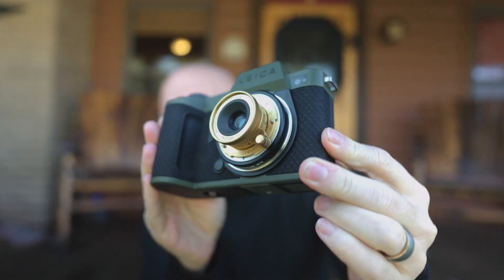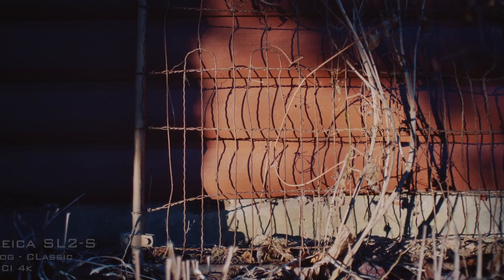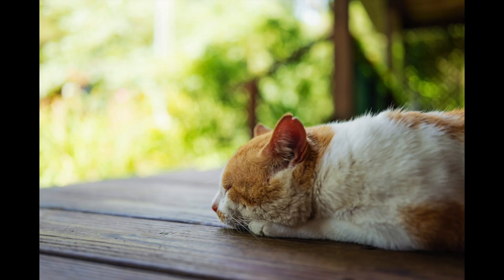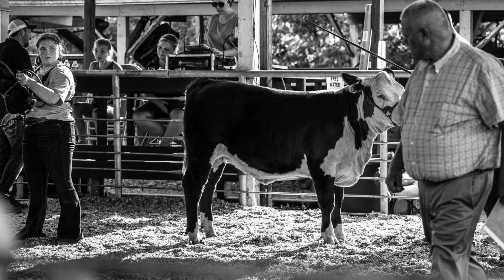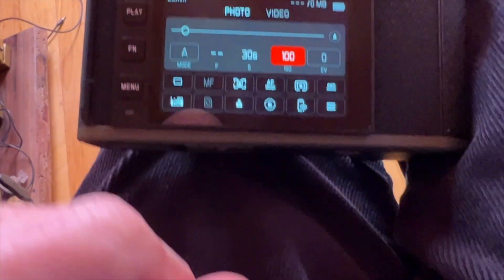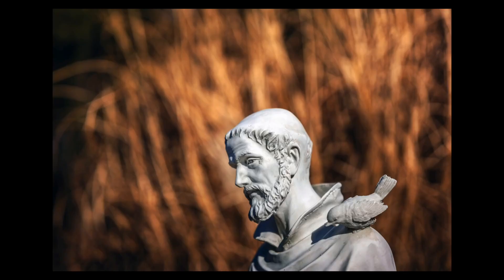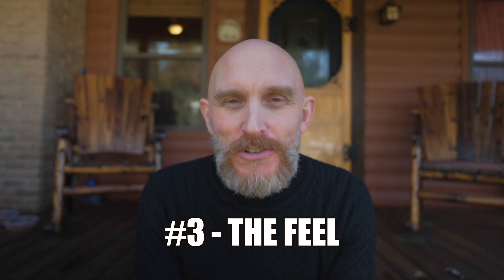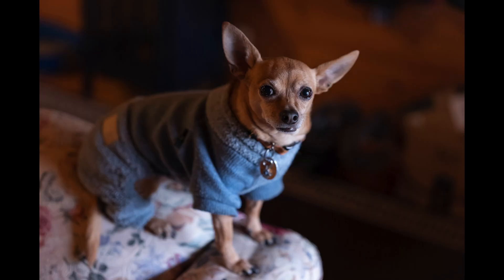Ten Reasons why the Leica SL2S is still my Favorite Camera of ALL TIME!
I have owned the SL2S since it came out and before that I owned the original SL since its was launched. In this video I talk about the ten reasons why the Leica SL2S is STILL my favorite camera of all time.